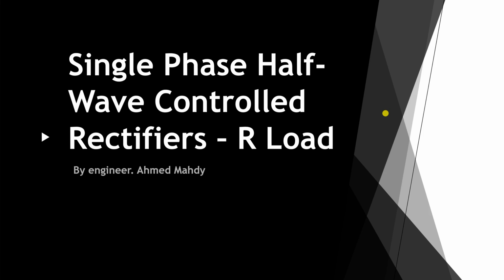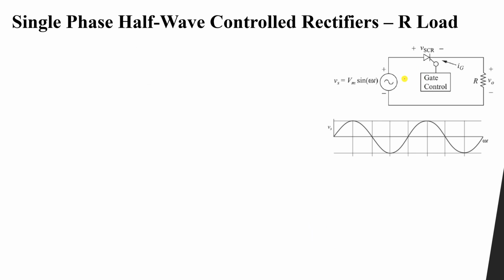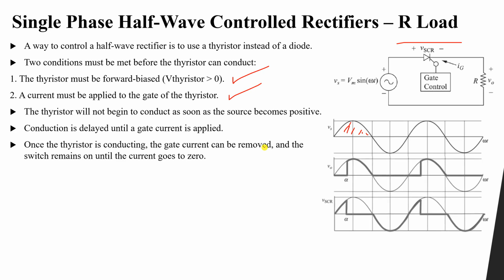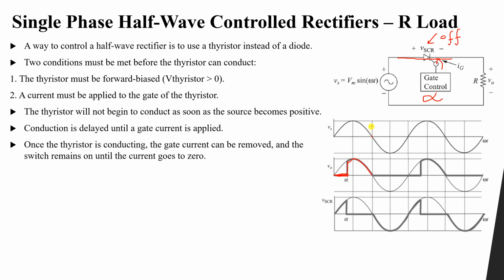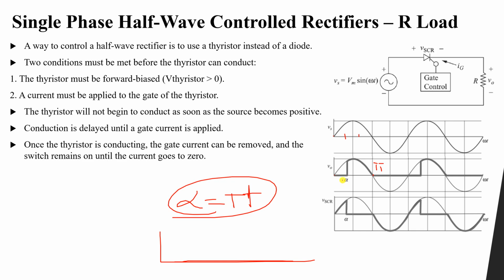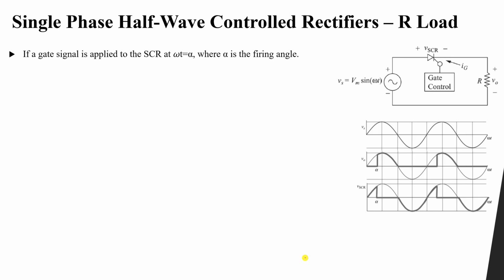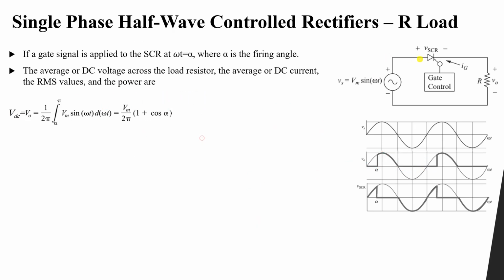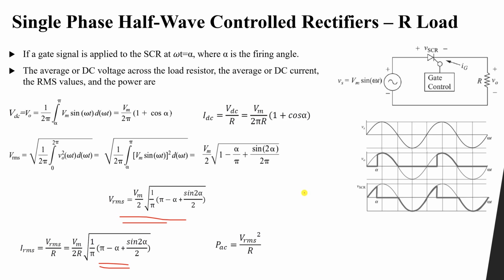Single Phase Half Wave Controlled Rectifiers – R Load - Lesson 14 - Power Electronics Course